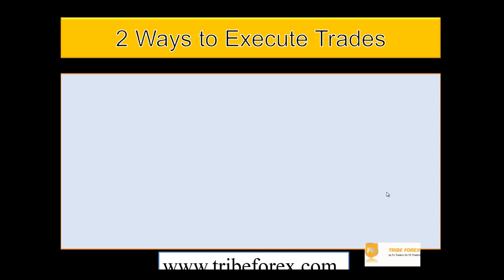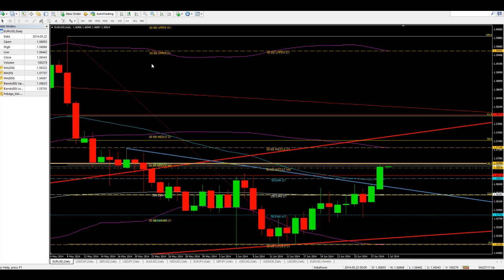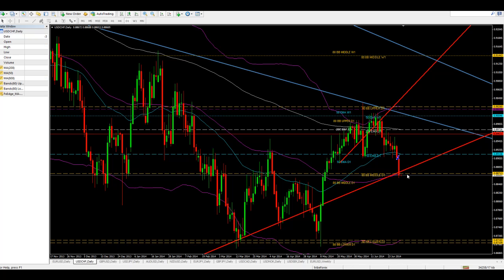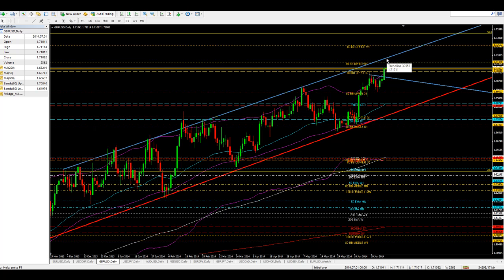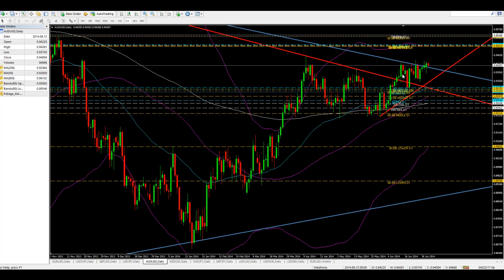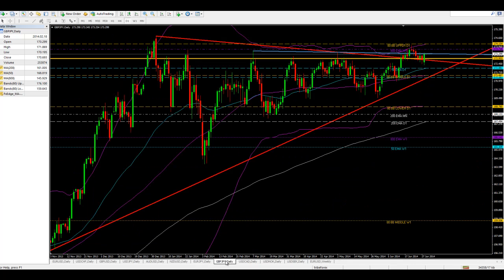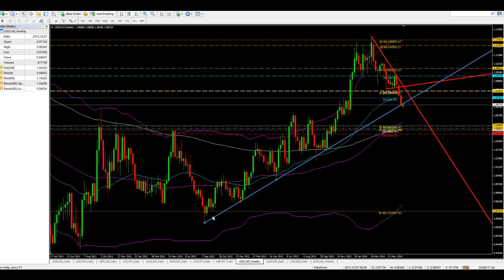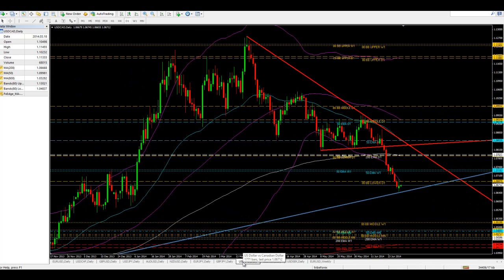Tribe Forex Daily Market Analysis 06302014